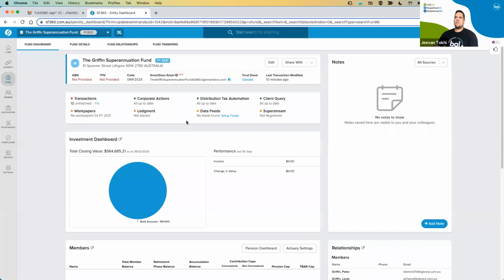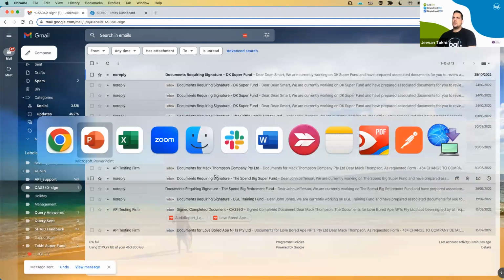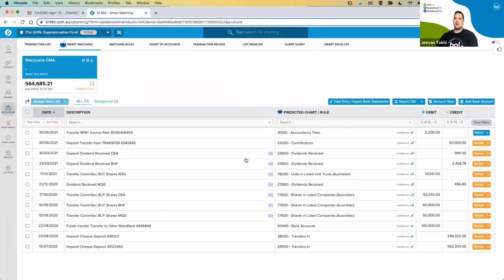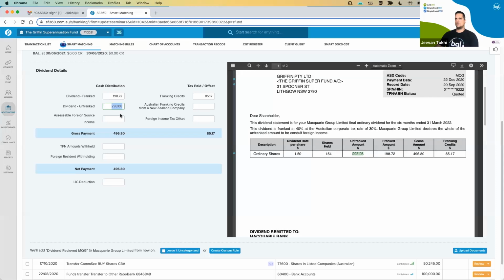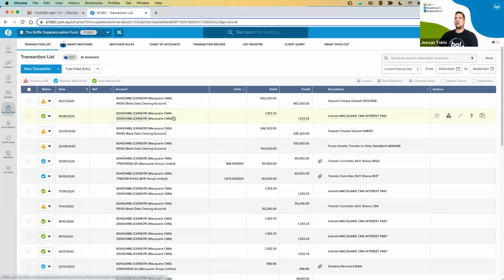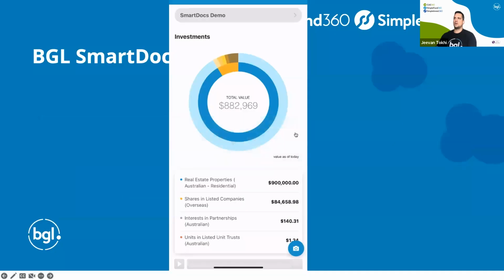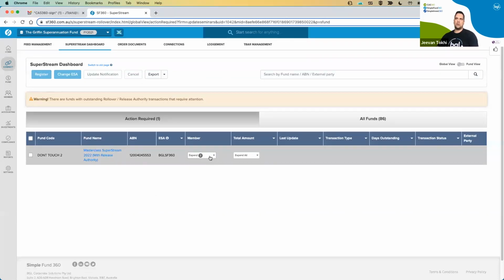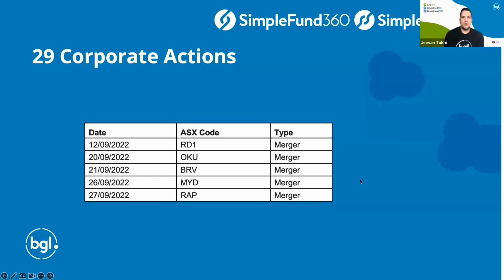Simple Fund 360 + Simple Invest 360 New Features (February 2023) | Live Webinar